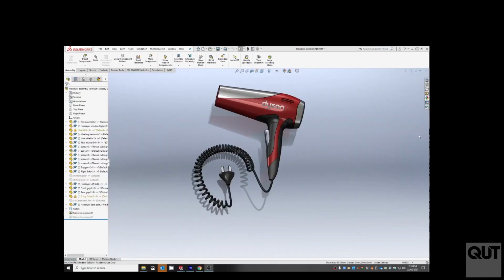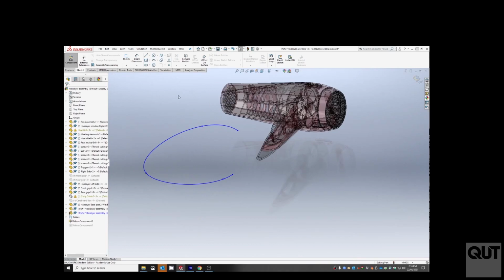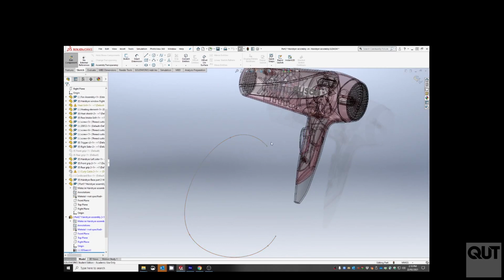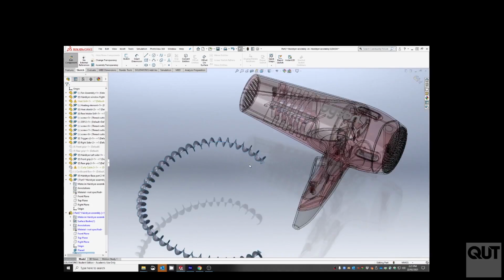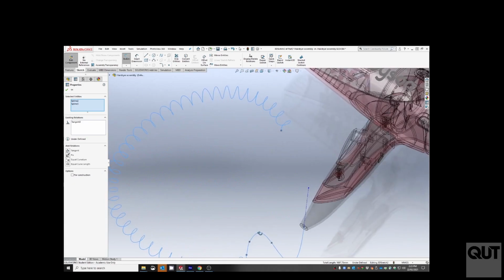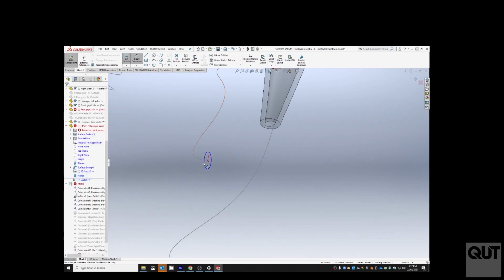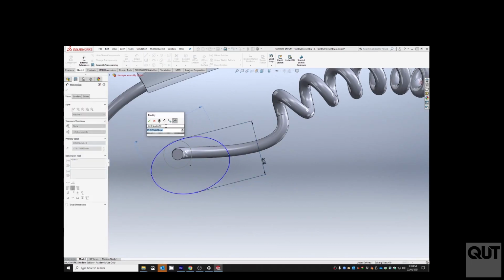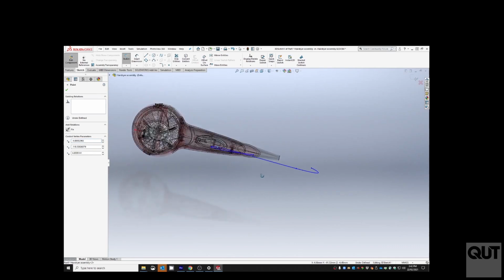SolidWORKS Hairdryer Tutorial Step 4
3D Sketches
Swept Surfaces